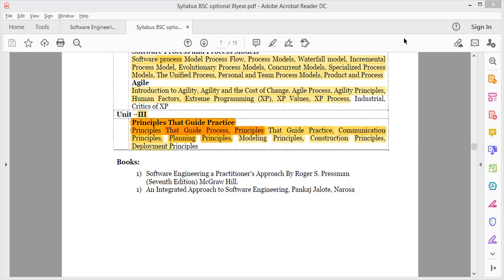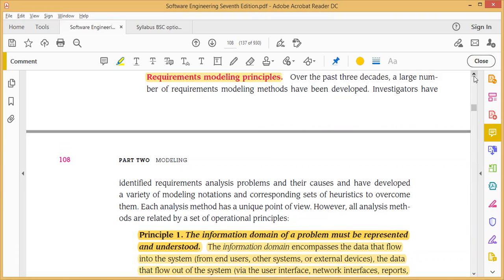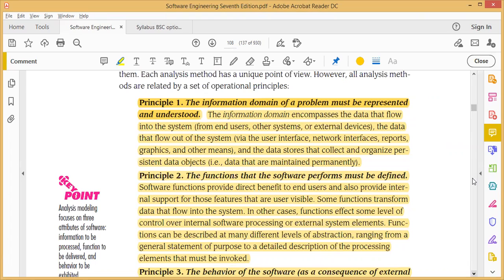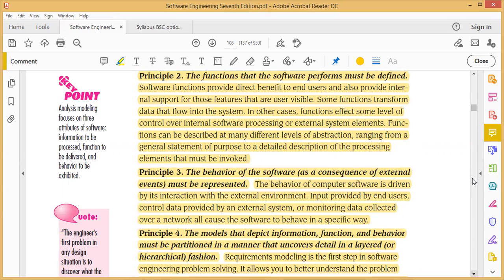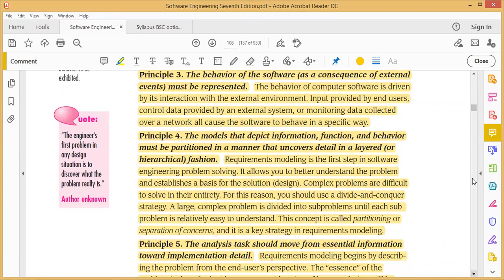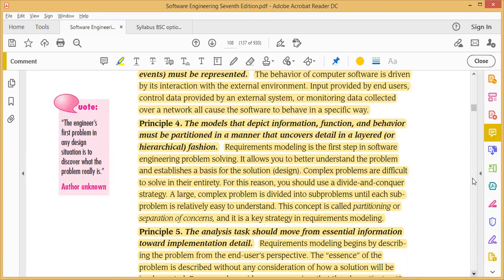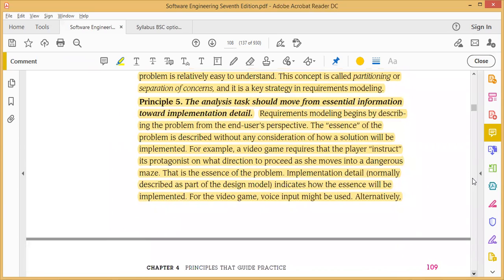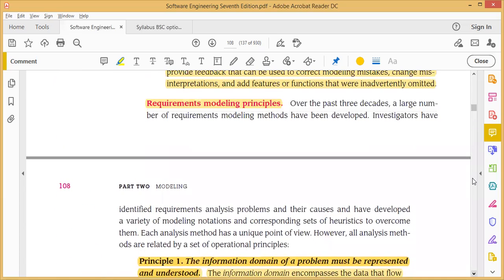Principles That Guide Practice Part 06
Requirements modeling principles